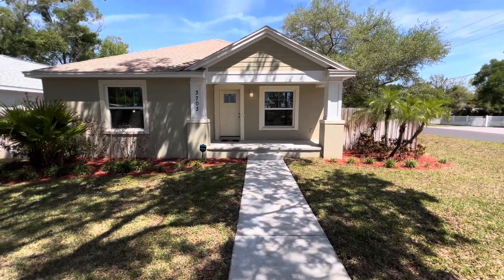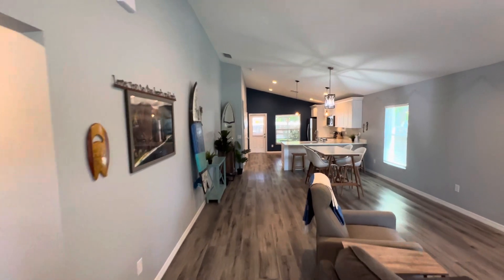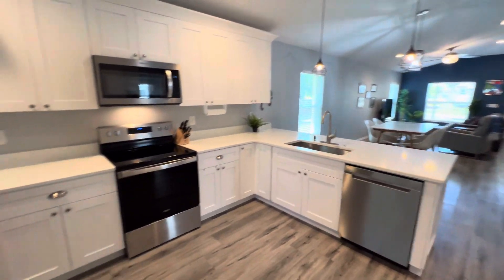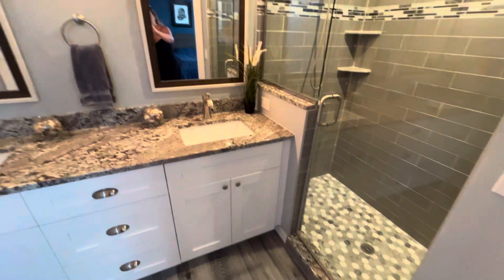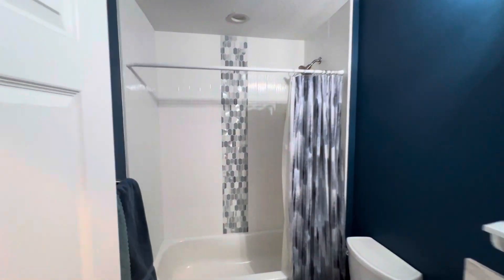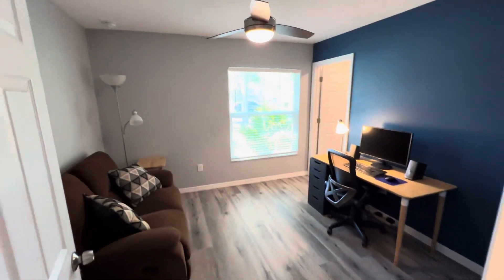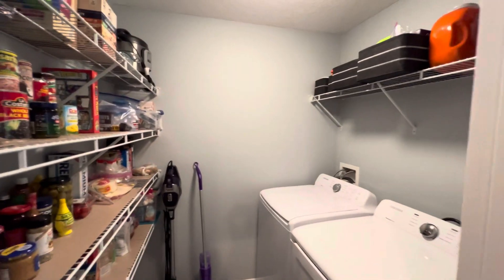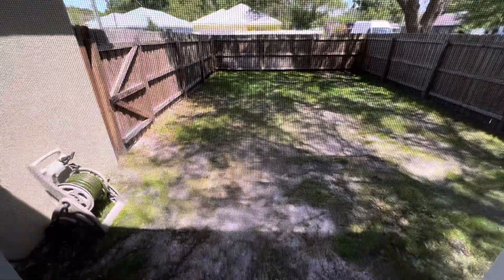🏡 Saint Petersburg, Florida home for sale walk-through tour ~ 3703 41st Ave. N. ￼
Welcome home! Gorgeous newly built (10/2020) 3 bedroom 2 bath home in the heart of St. Petersburg Florida. Home boast an open flowing floor plan, no carpet, each bedroom has a walk-in closet and two full bathrooms. Laundry inside with pantry. Relax on your beautiful, screened in back porch overlooking the fully fenced huge backyard. ￼